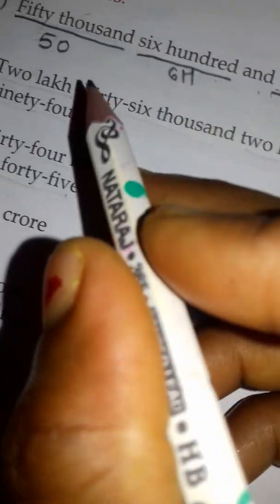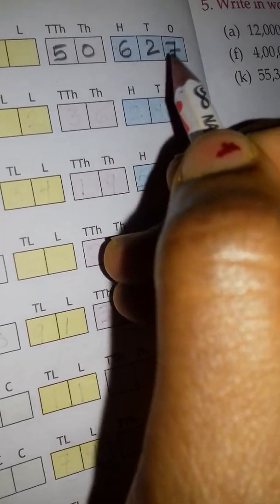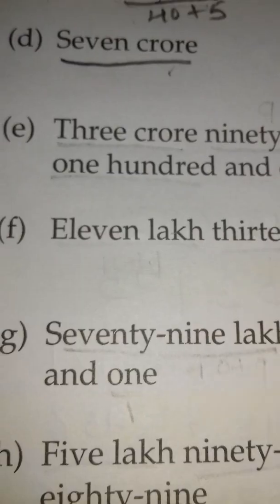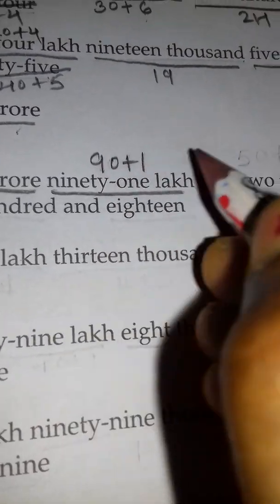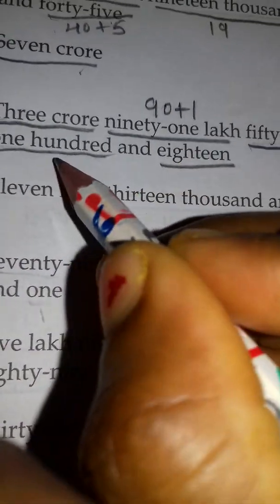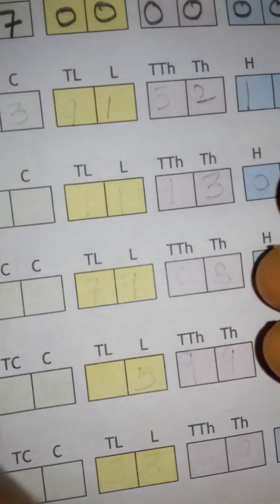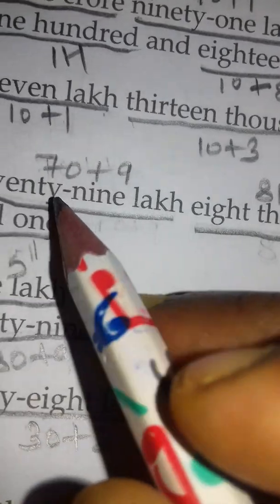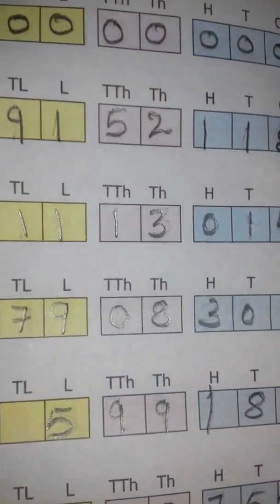class 4th maths(unit 3)exe 3/A que 3